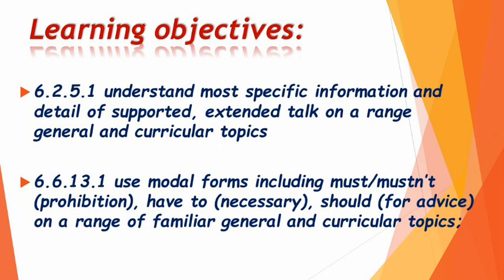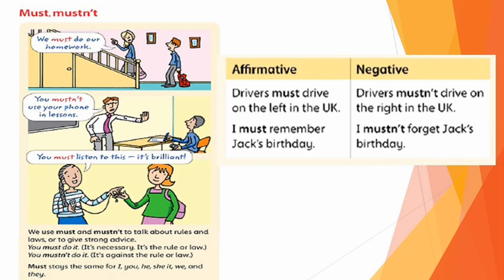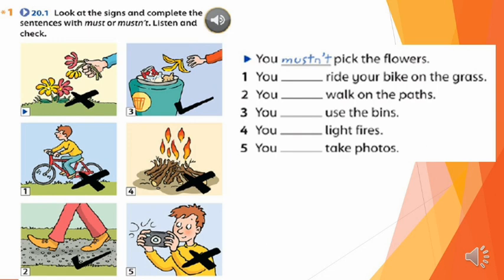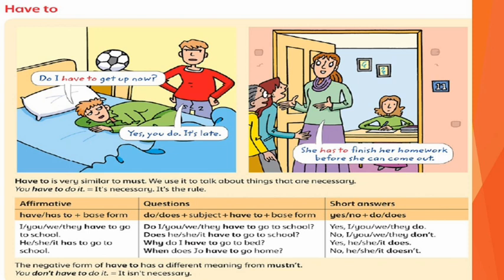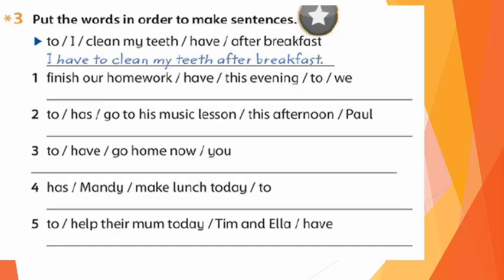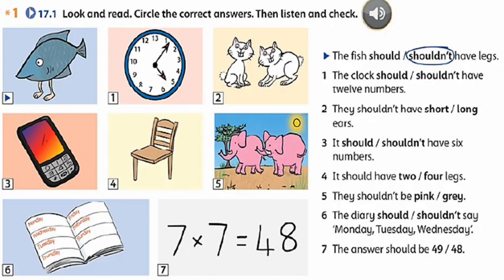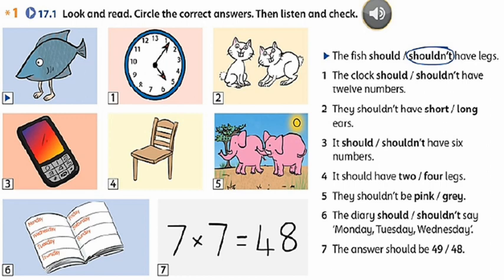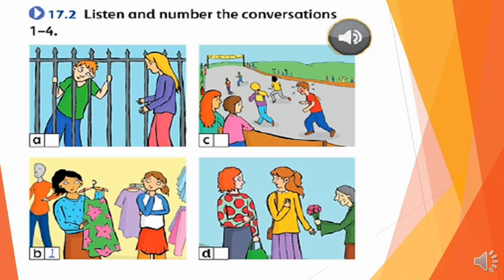Lesson8 School rules English Plus